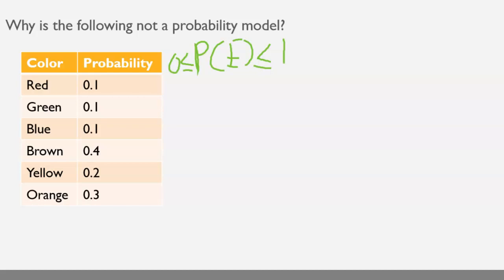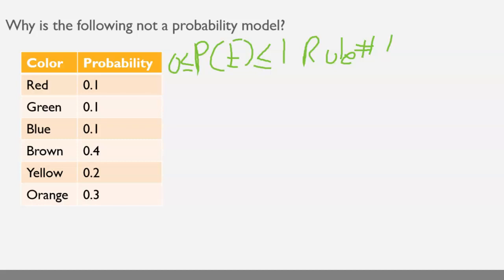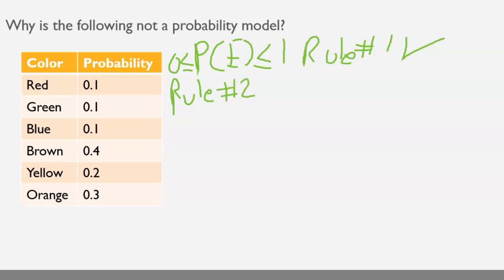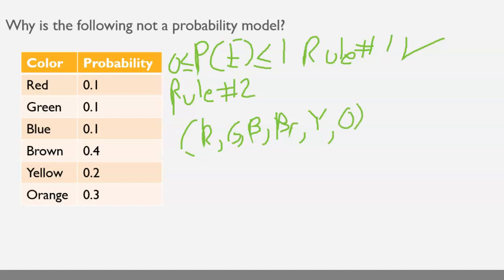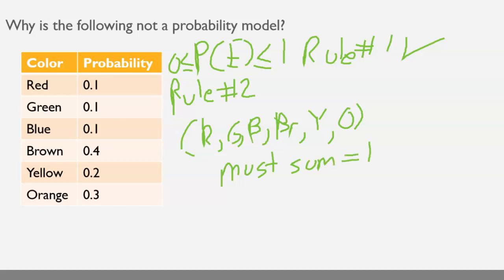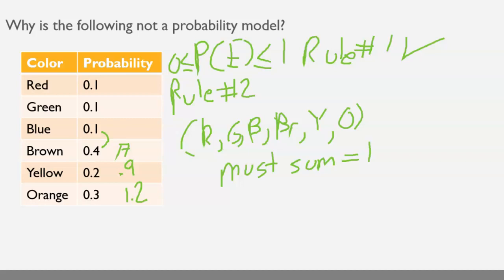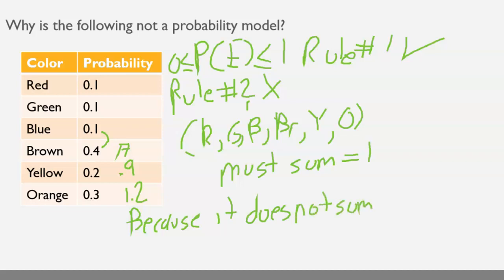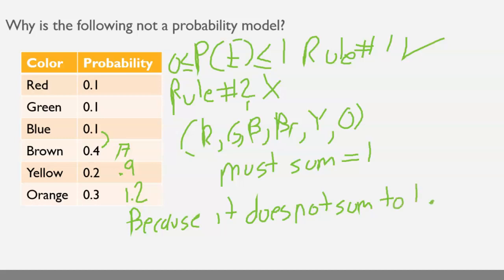Probability Problem 5.1a